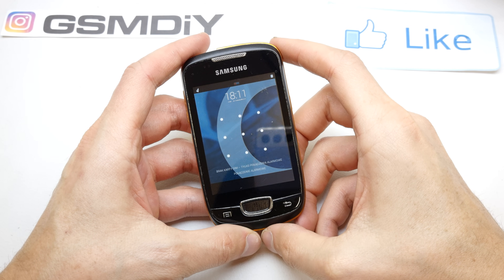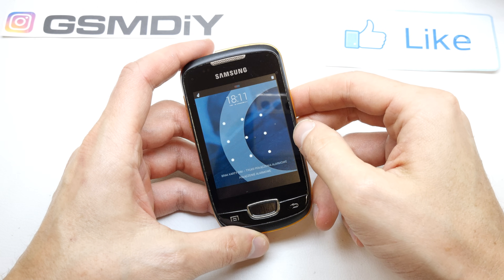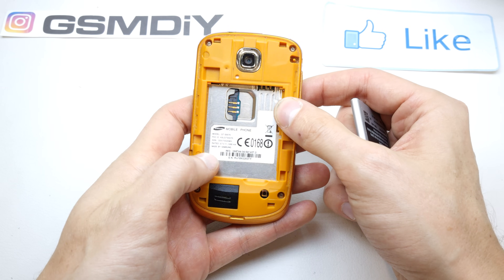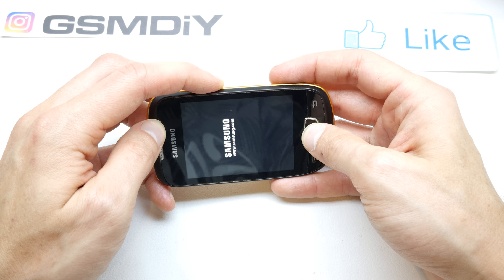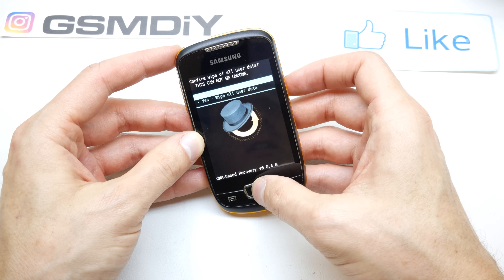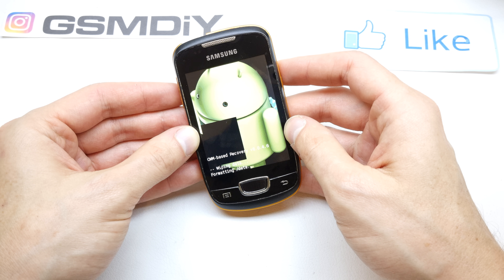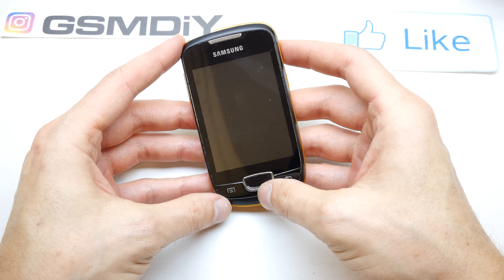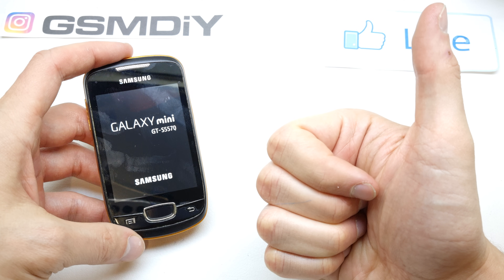Samsung Galaxy Mini S5570 hard reset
This method is called HARD RESET and will reset your Samsung Galaxy Mini S5570 to factory settings by using a keys combination without requiring the phone to be power on. Use it if you forget your code, password, pin or  pattern, if you have blocked your Google account (too many pattern attempts) or if you have various problems with the phone software.
  This method will not upgrade or downgrade the firmware version of your Samsung Galaxy Mini S5570 and it will NOT UNLOCK the network lock. This method does not reset the PIN code of the SIM card. If your phone has been ROOTED this method will NOT UNISTALL the ROOT.
   Warning! You do this at your own risk! Take your sim card and memory card from the phone before the reset. All personal data from the phone (contacts, pictures, messages, apps, games, files) will be deleted! Please, if you can, make a backup before!
1.Power off your phone
2.Press together home button + power button
3.Release your fingers of the phone when Samsung logo appear
4.Choose with volume buutons "wipe data/factory reset" and select it with home button
5.Choose "yes" with volume buttons and select it with home button
6.Wait untiil format is complete
7.Select "reboot"
8.Wait until the phone restarts